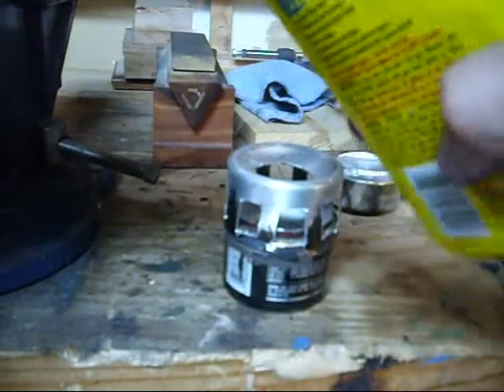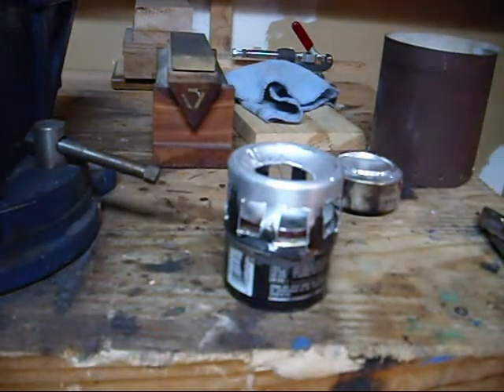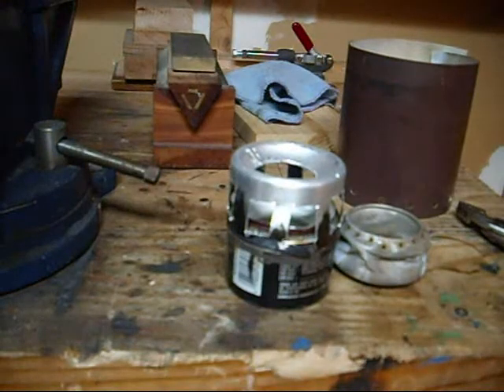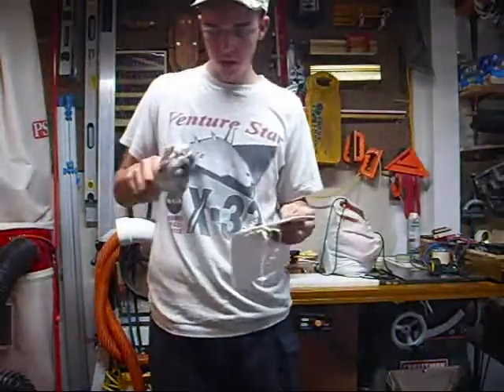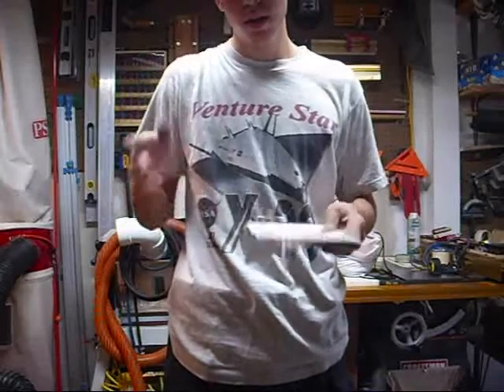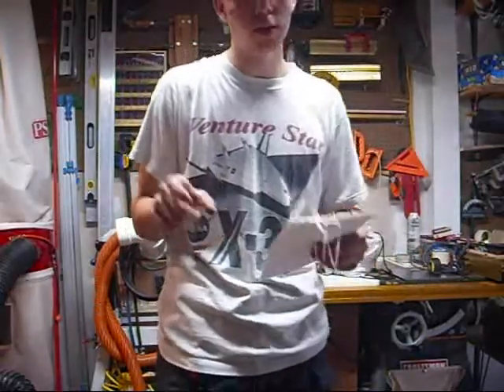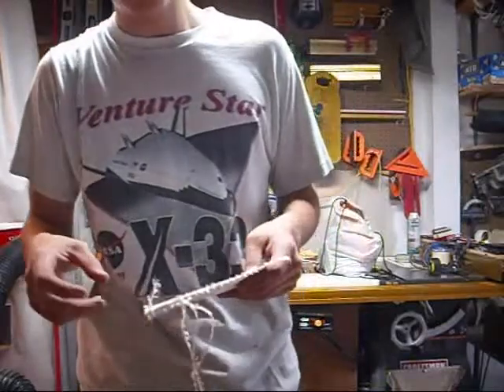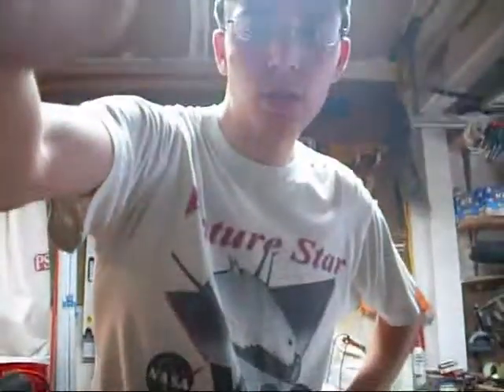alcohol stove part 2